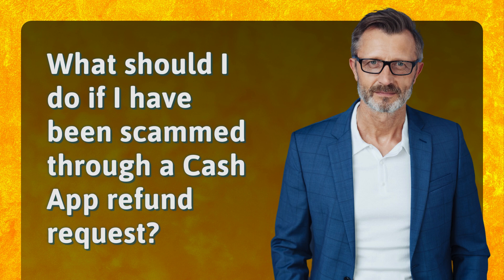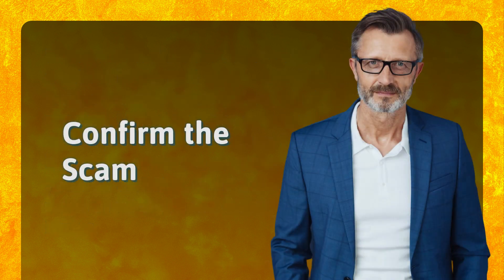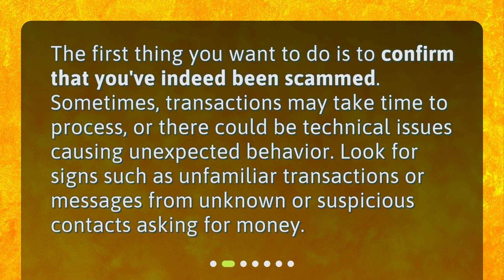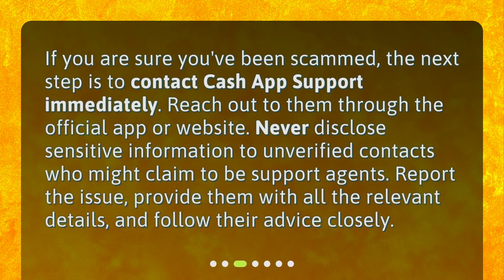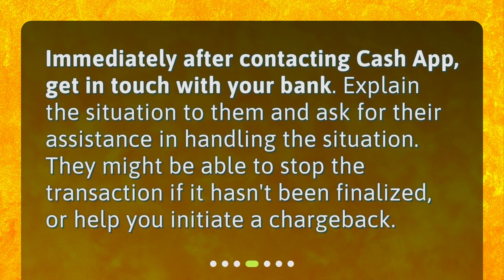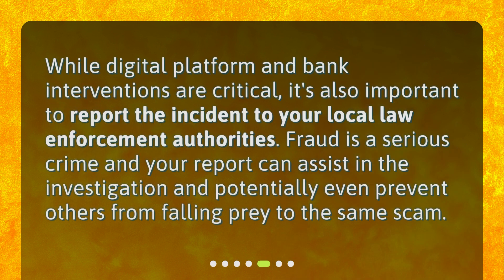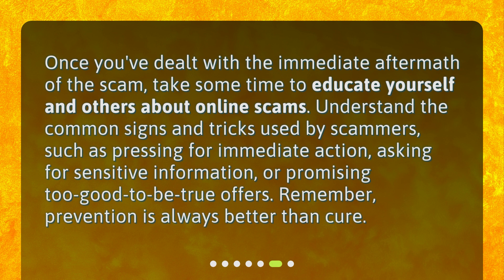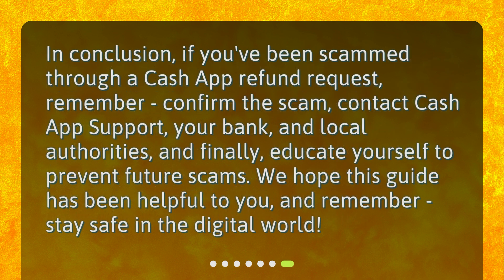What should I do if I have been scammed through a Cash App refund request?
How to React If You've Been Scammed Through a Cash App Refund Request • Discover what steps to take if you've been scammed through a Cash App refund request. In this informative video, we'll guide you through the process of confirming the scam, contacting Cash App Support and your bank, and reporting the incident to local authorities. Don't panic if you find yourself a victim, watch this video to learn how to mitigate the damage and prevent further issues.

00:00 • What should I do if I have been scammed through a Cash App refund request?
00:30 • Confirm the Scam
00:52 • Contact Cash App Support Immediately
01:18 • Contact Your Bank
01:38 • Report the Scam to Local Authorities
01:59 • Prevention Is Better Than Cure